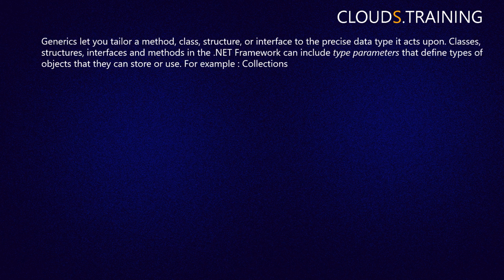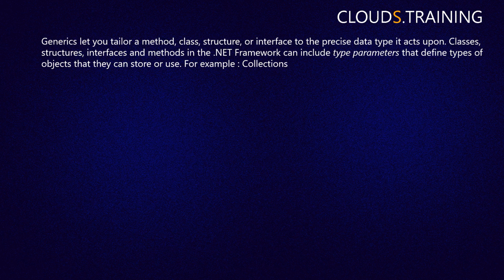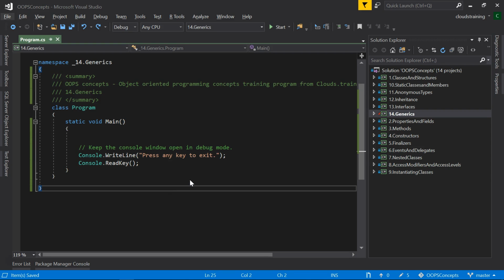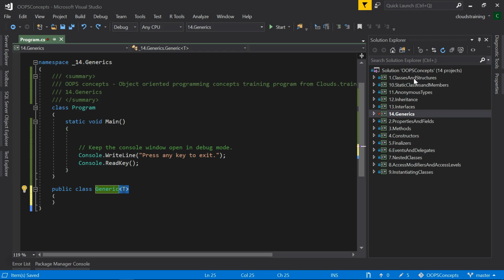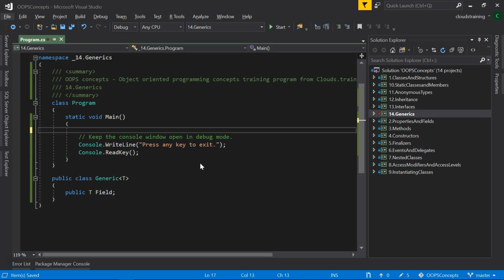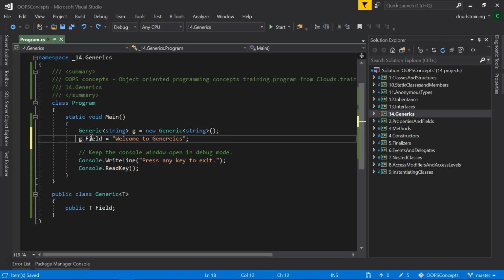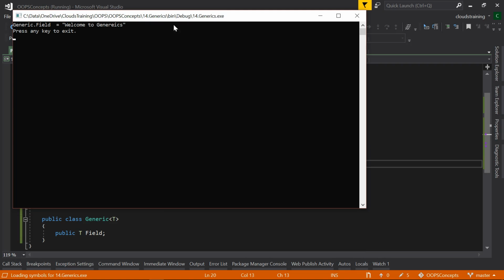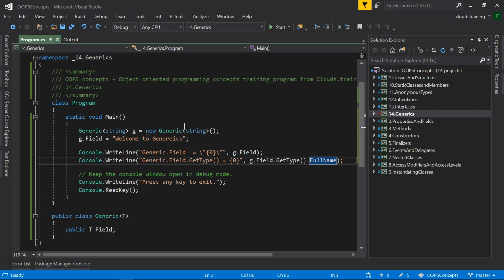14 Generics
14 Generics

OOPS concepts in clouds.training